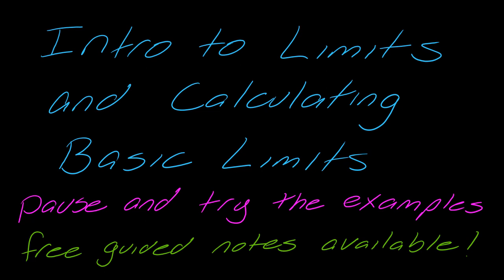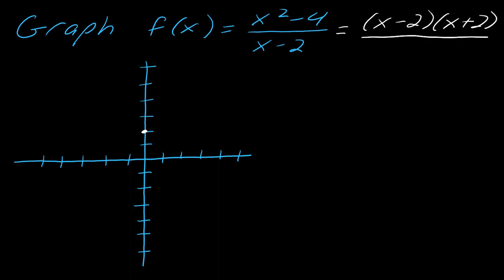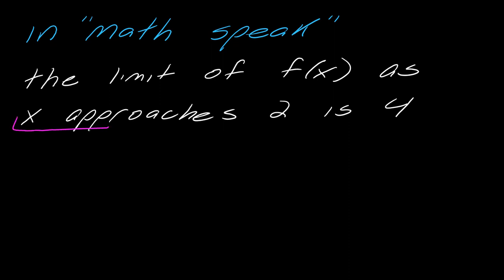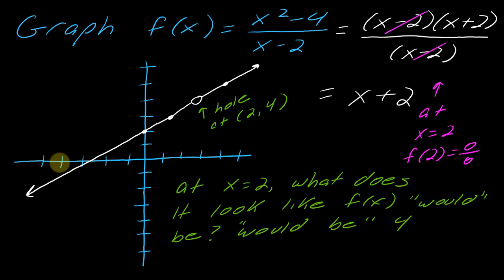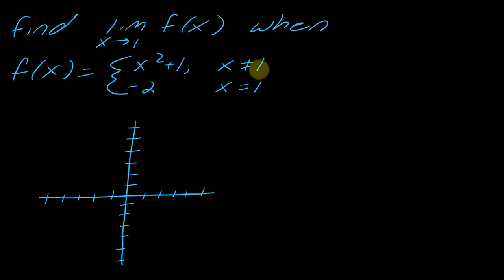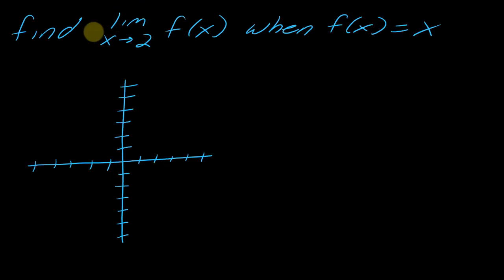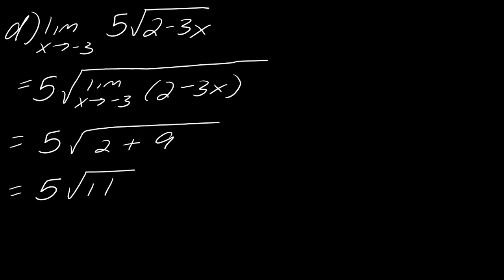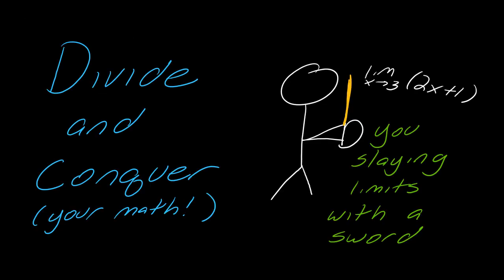Lesson: An Intro to Limits and Evaluating Basic Limits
We learn about what the "idea" of a limit is and how to calculate some basic limits.

Quick References
0:18 The Basic Idea
3:26 The mathematical way to describe a limit
4:54 A Limit for you to try evaluating
7:31 Limits of identity functions
9:23 Limits of constant functions
10:56 Limit laws
14:27 Examples of how to calculate basic limits